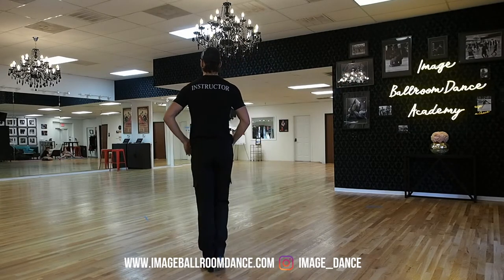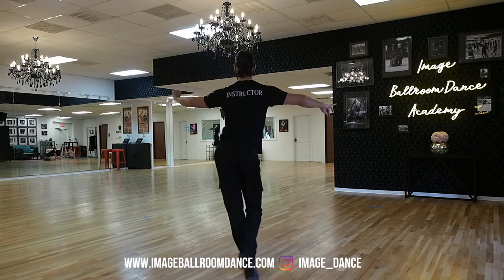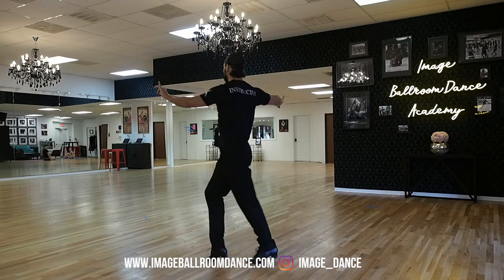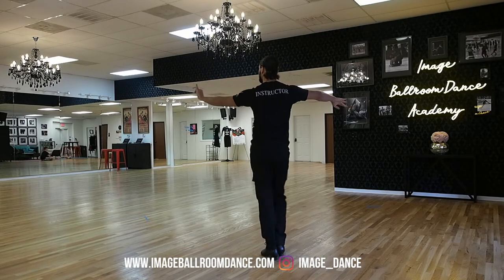Beginner International Cha Cha Solo Practice Drill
►We specialize in high impact  dance training for all ages. We concentrate on technical fundamentals and performance skills of dancing. Our students learn to master the skills of movement with a partner to all types of music genres.

►We focus on developing musicality, leading and following skills, as well as the essential body mechanics needed for dancing. Our staff makes sure that the students have the confidence to dance with any partner in any setting.

►Students who are committed to the competition circuit go through physical endurance and mental training. At Image Ballroom Dance Academy, we are known for our discipline, intensity, strategy and mentoring. We push the students beyond their limitations because our job is to see beyond what is possible.

➡️DIFFERENCES BETWEEN CHA CHA, RUMBA, SALSA, BACHATA.

Please understand that you should be in good physical condition when following along with the video. You know your body best, please listen to it! Be conscious of the of execution of the exercises, since there is always a chance of injuries to occur while doing an exercise. If you participate in this dance routine, you agree that you are doing so voluntarily and at your own risk.